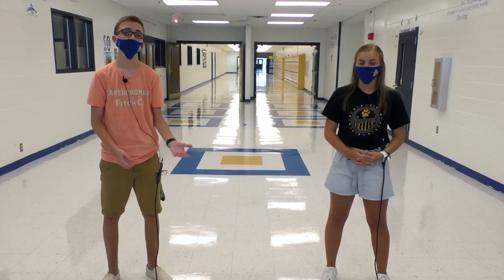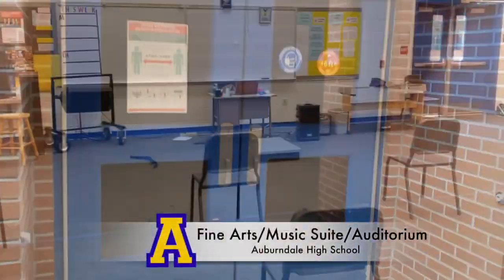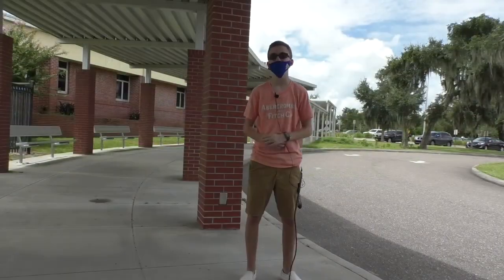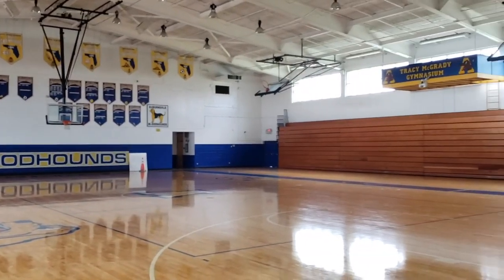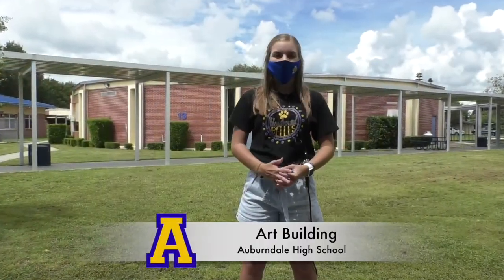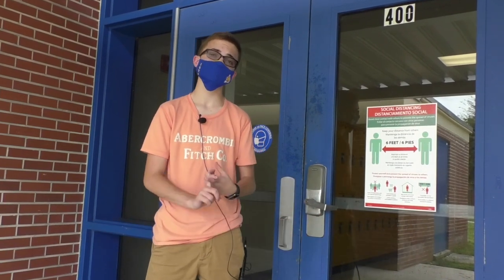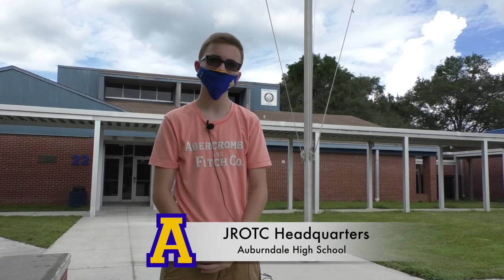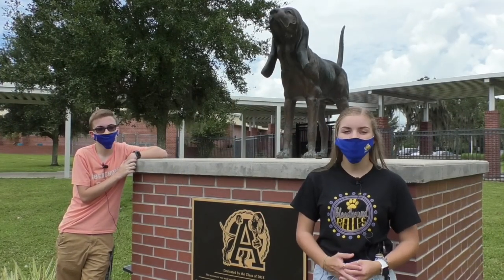AHS 2021-22 Virtual Orientation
Take a tour of Auburndale High School and learn about some of the procedures and expectations for the 21-22 school year.